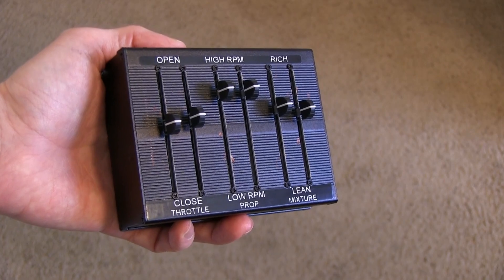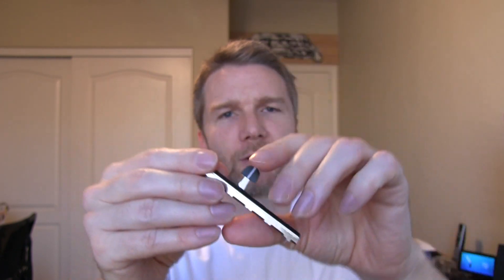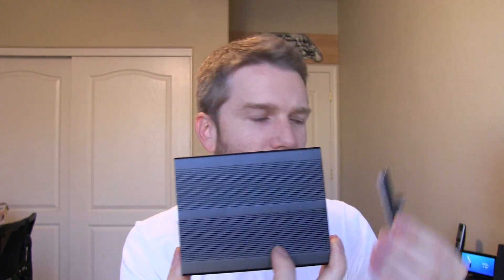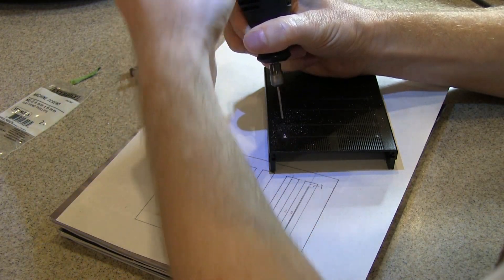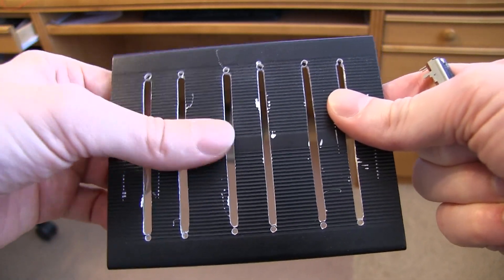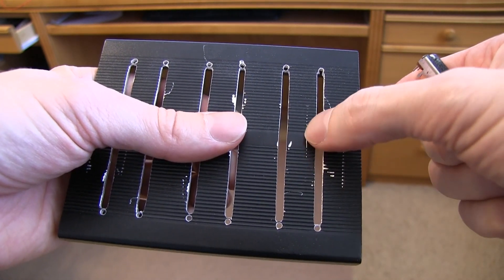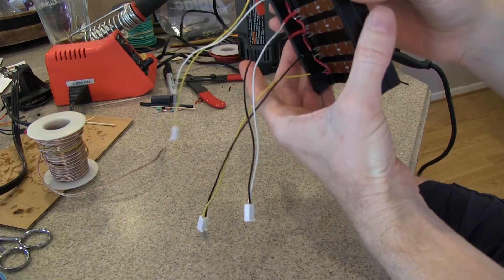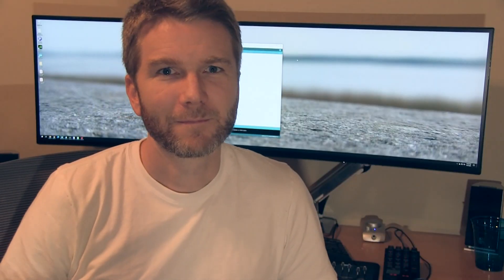Build Your Own $50 Throttle Quadrant for Microsoft Flight Simulator 2020 and X-Plane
You can build your own compact Multi Engine Throttle Quadrant for use with Microsoft Flight Simulator 2020 or X-Plane for about $50. Your home made controller will allow you to individually control throttle, propeller, and mixture for up to two engines. You will need the following parts:
Teensy Arduino Board - $20
Six Slide Potentiometers - $18
Small Project Case - $6
Micro USB cable - $3
Spare wires, soldering and cutting tools.